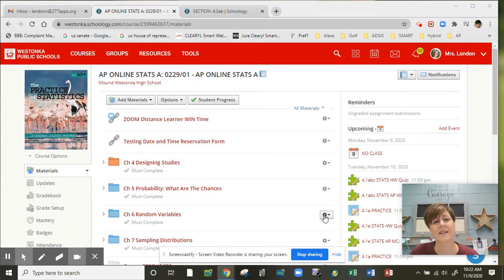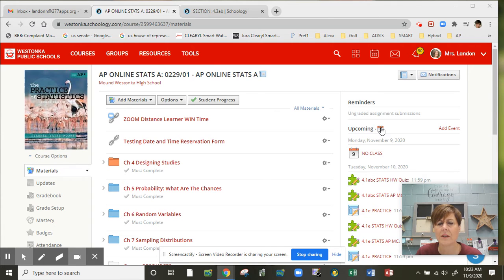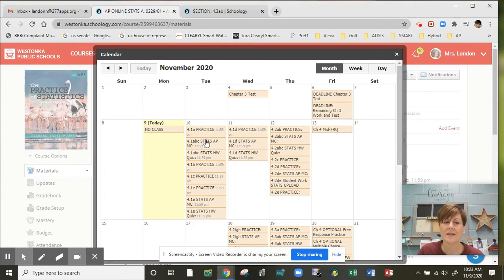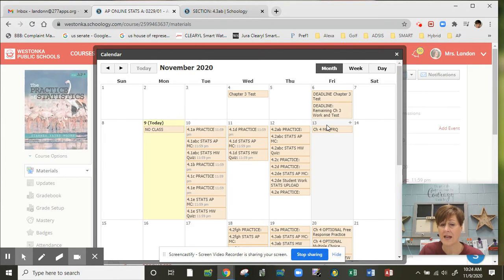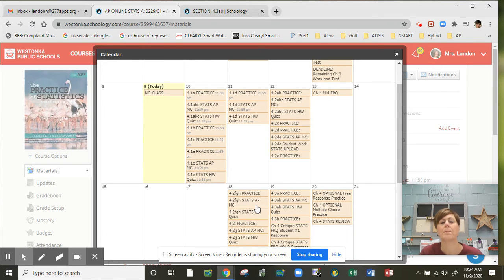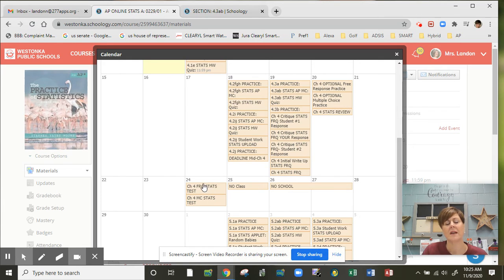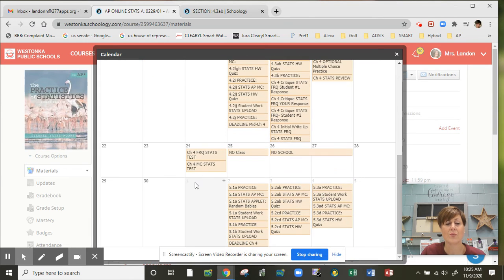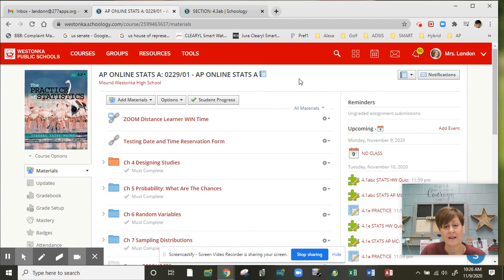Weekly Update AP Stats - Week 10